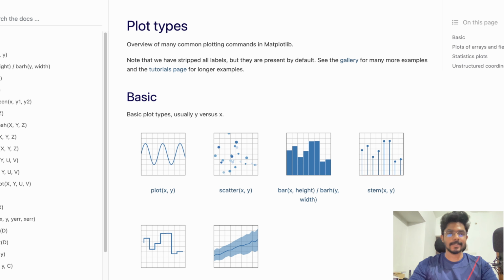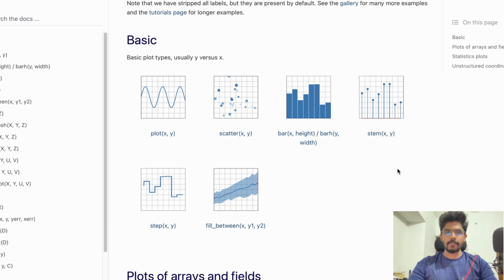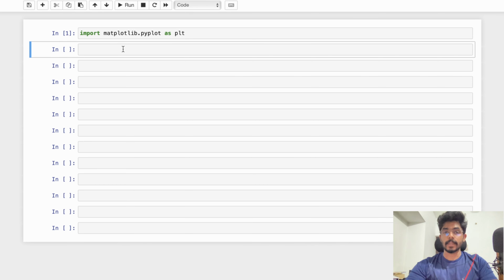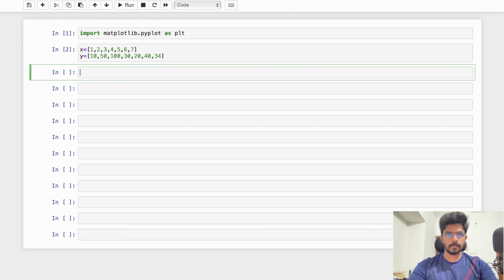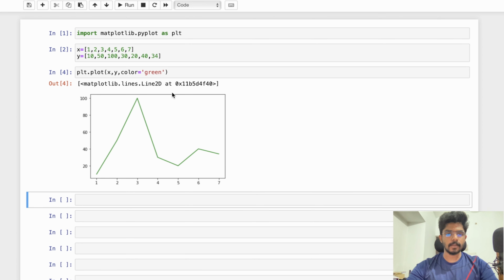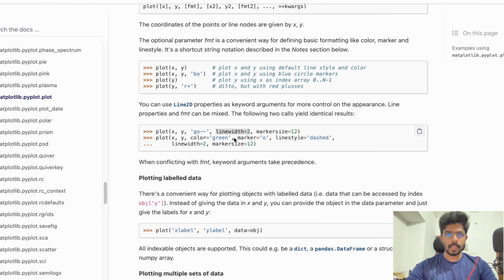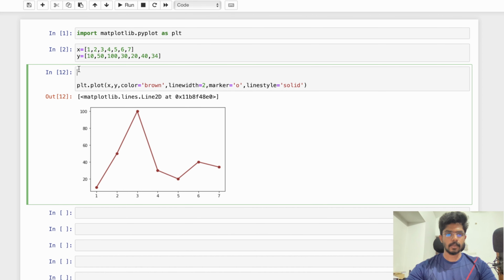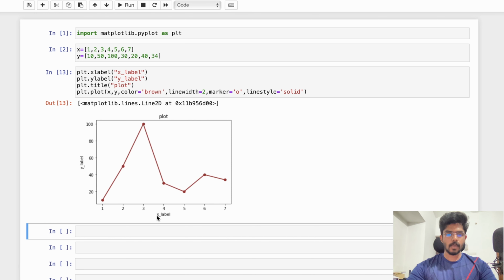Matplotlib Tutorials | Introduction to Plotting - Line Plot | AI Simplified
Want to Enrol in our Live-Instructor Led Online courses??

1. This is a 5 Week live Instructor-led Online Course with industry grade real time examples
2. Every Session will be recorded and accessible during and after the course for life time.
3. At the end of the training, you will be working on a real-time project for which we will provide you a Grade and a Certificate
4  Mock Interviews will be conducted at the end of the course to prepare for the interviews.

Courses Lets LearnWise offers:
1. Python Beginner Course
2. Python Advanced Course
3. Python for Machine Learning
4. Machine Learning
5. Data Science
6. Deep Learning
7. Reinforcement Learning
8. Cloud Platforms like AWS, Azure, GCP
9. Robotics

- Beginner Machine Learning Projects